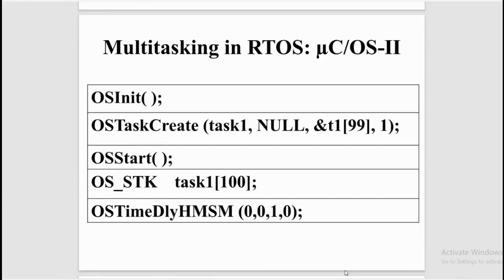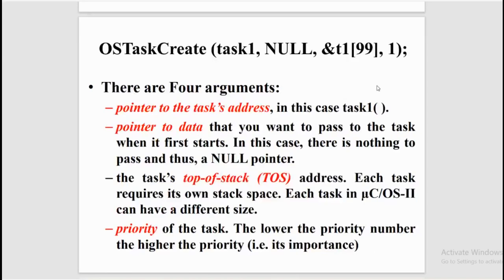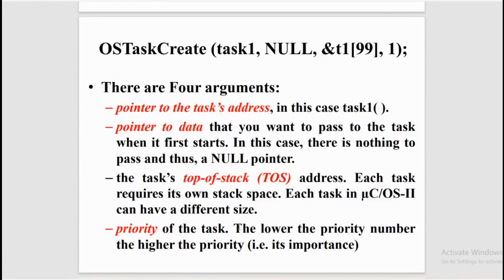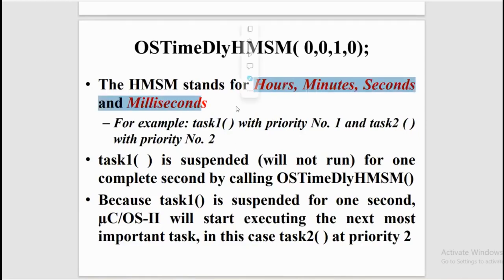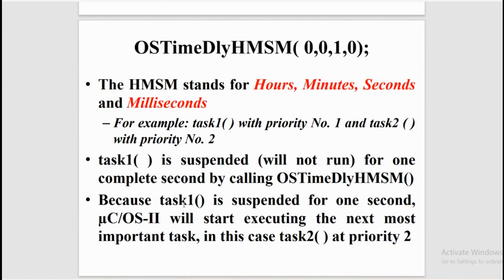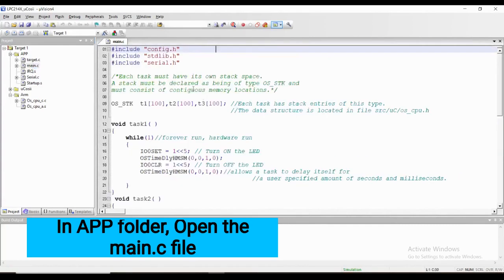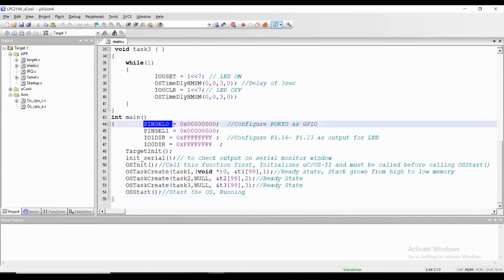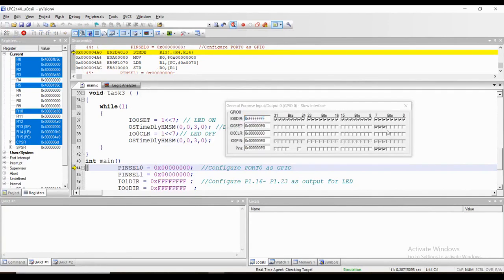Video-40: Multitasking in µC/OS-II for ARM controllers using Keil Software.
Multitasking in µC/OS-II for ARM controllers.
Embedded C program for multitasking in µC/OS-II using Keil Software.